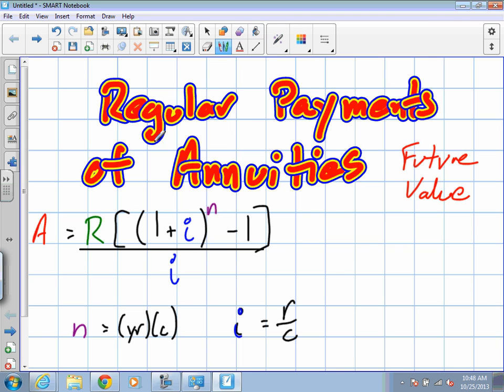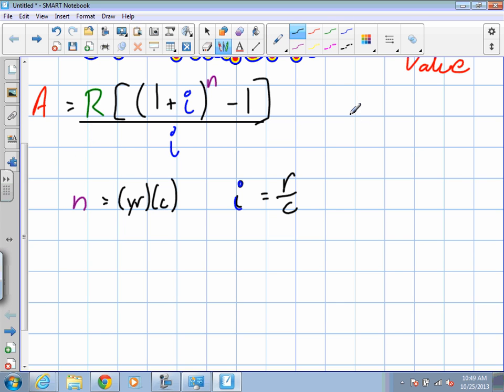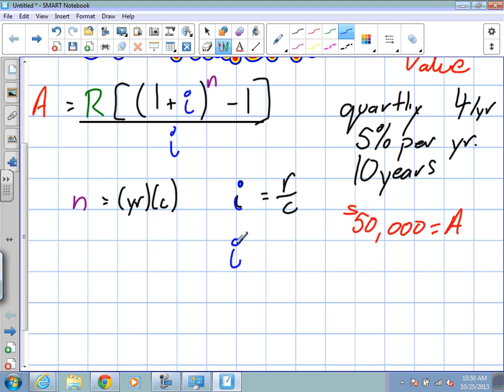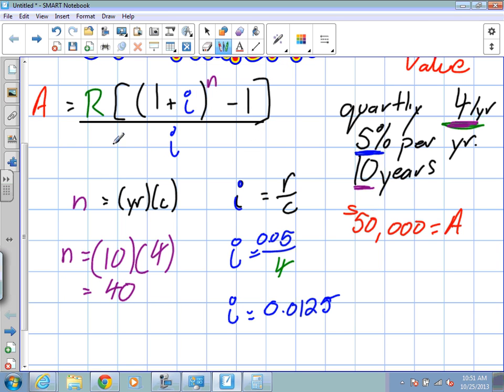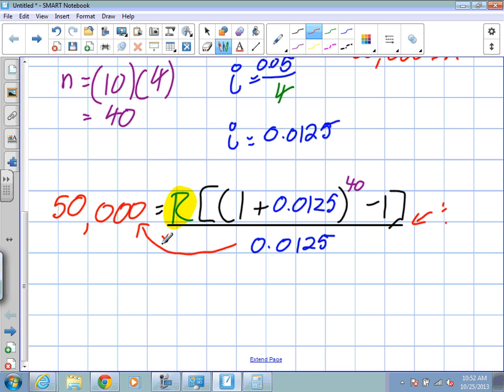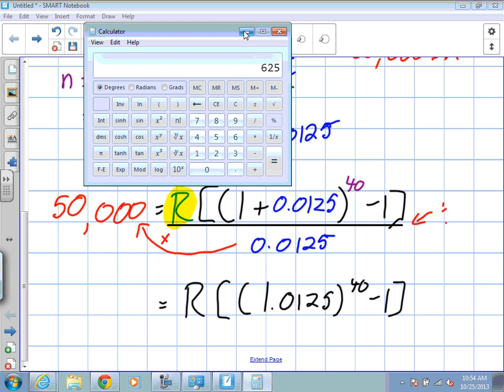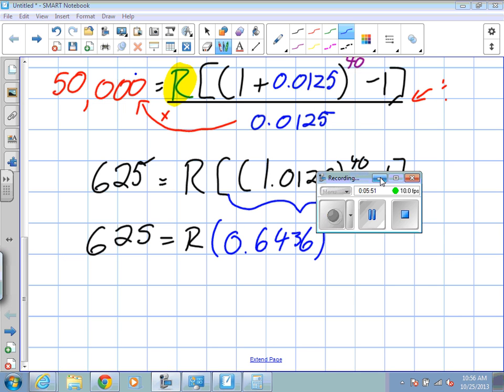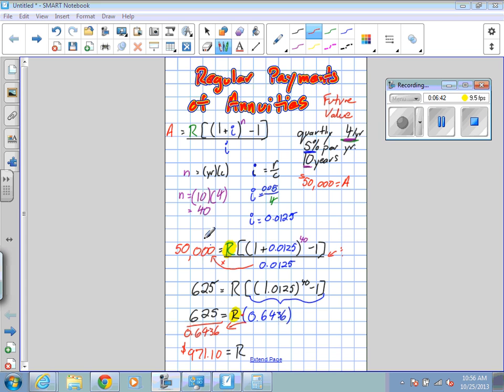Regular Payments for Future Vaule Annuities Grade 12 College Lesson 7 3 10 25 13)